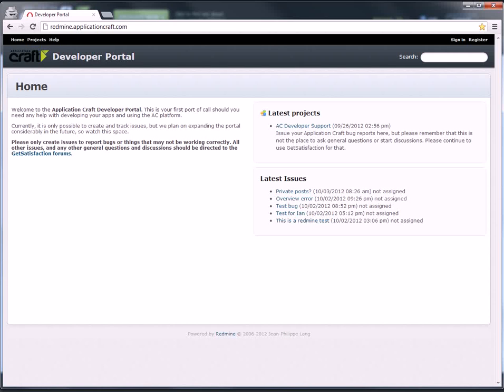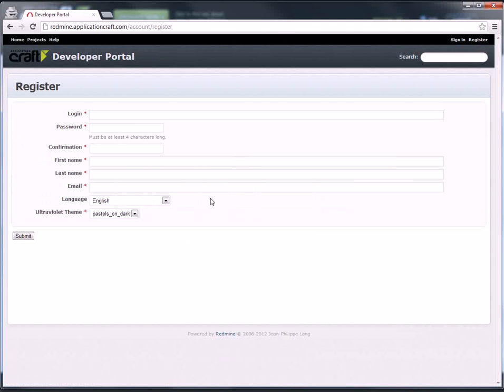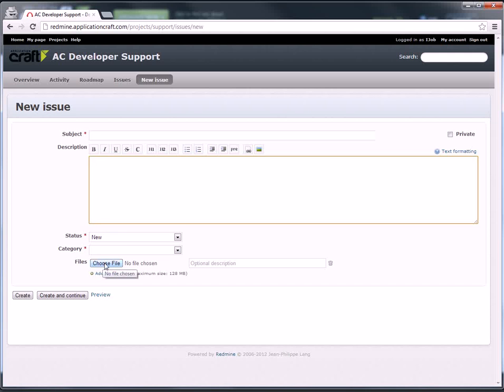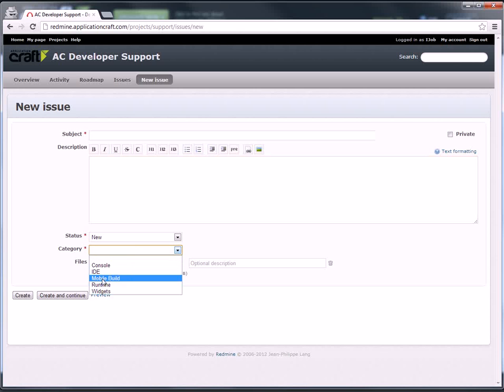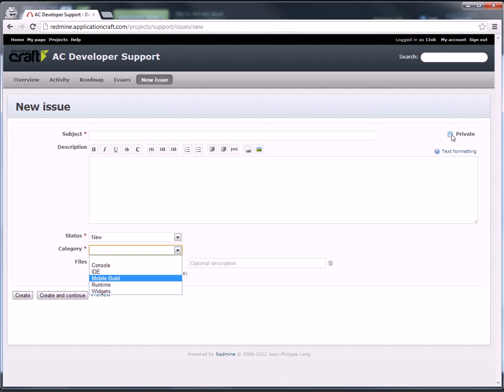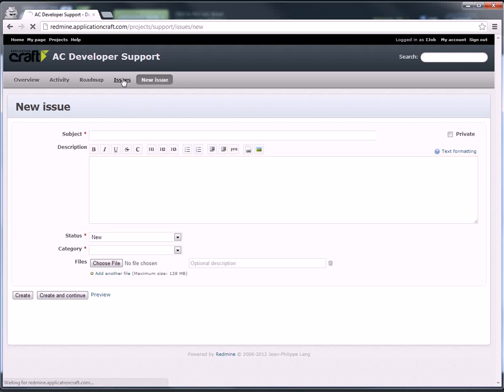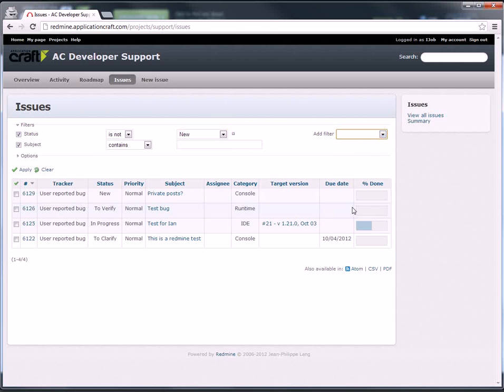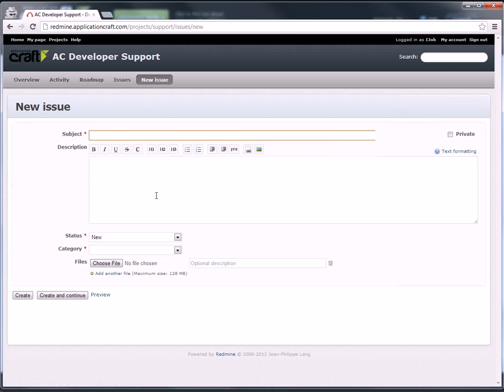Introduction to Bug Tracking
A short intro to using AC bug tracker